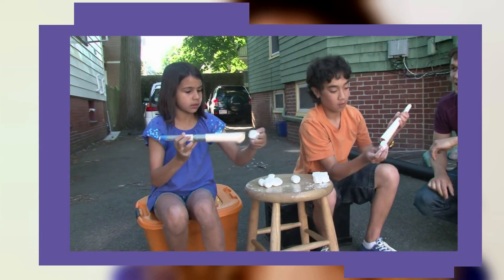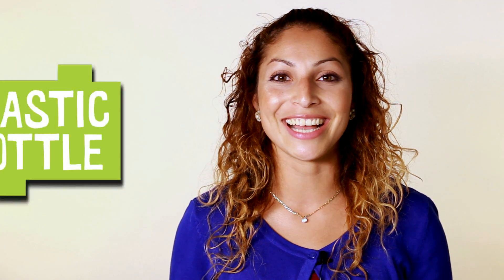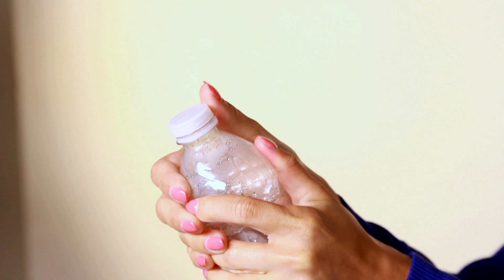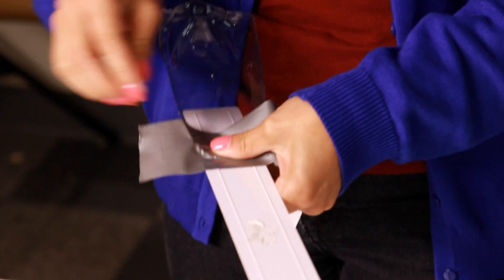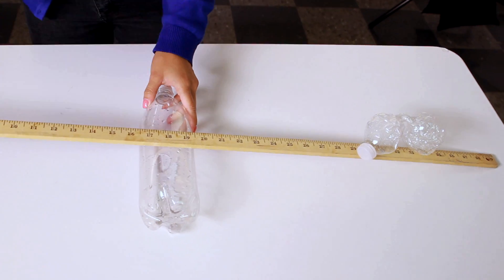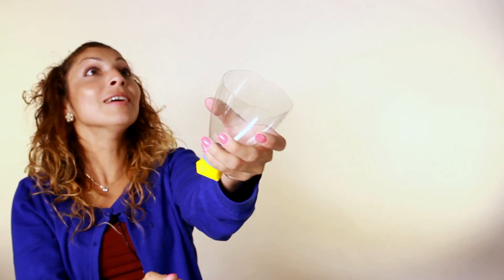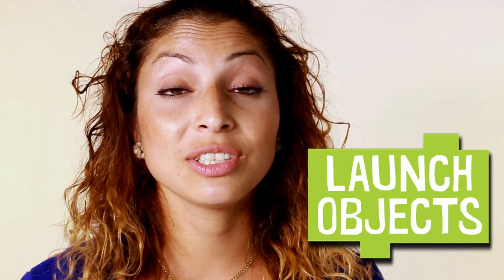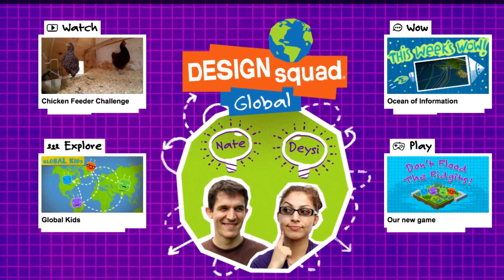Top Builder: Bottle Launcher | Design Squad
We challenge you to be a Top Builder by making a bottle launcher!